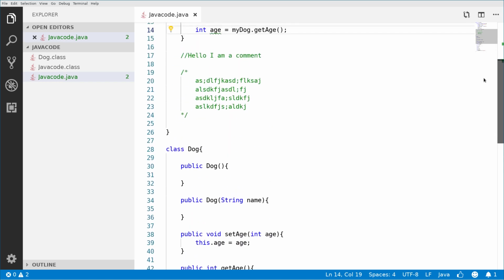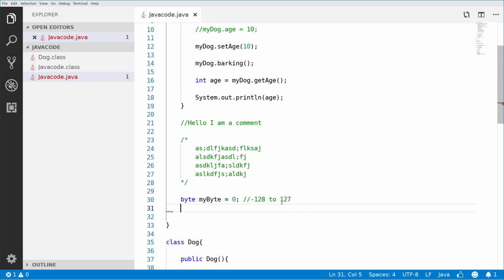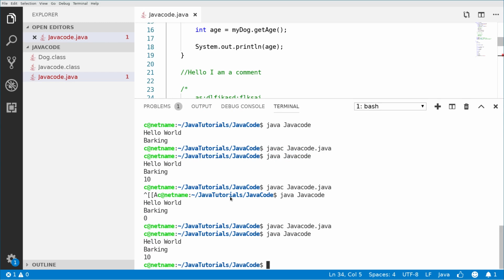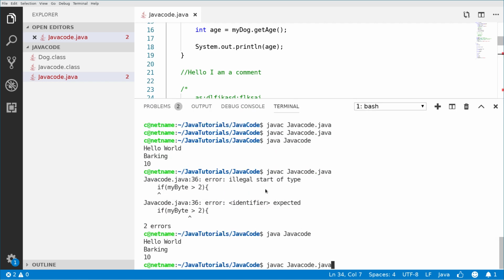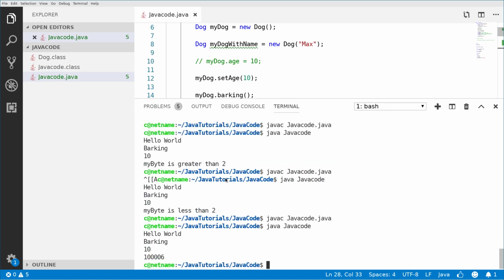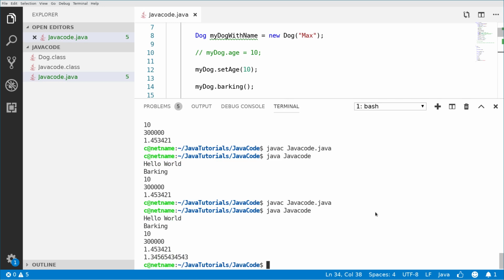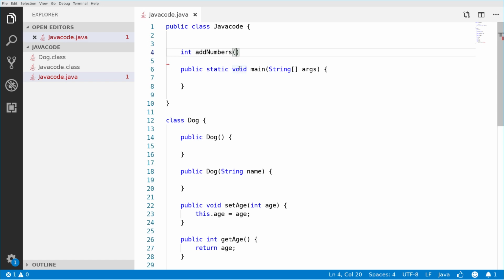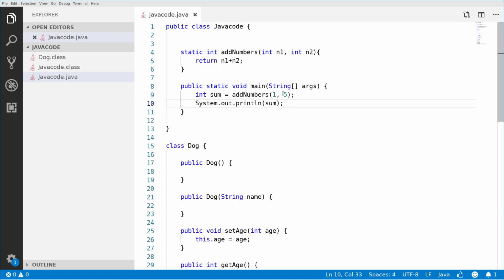Java Beginners - Integer & Floating Point Variables, Math Operators, Methods